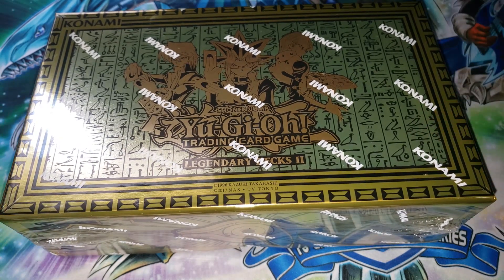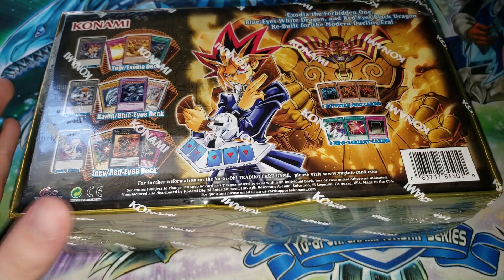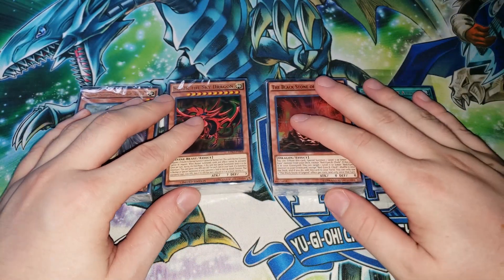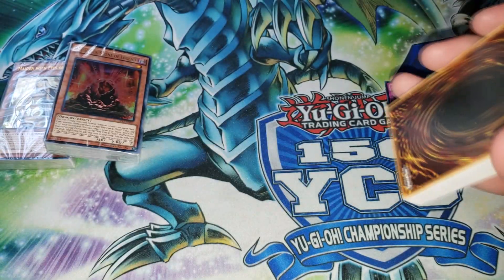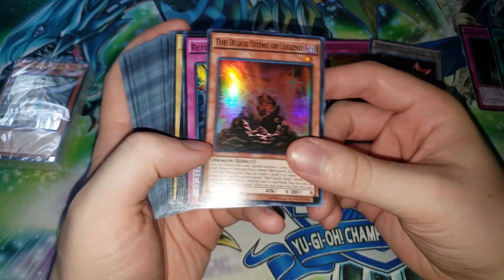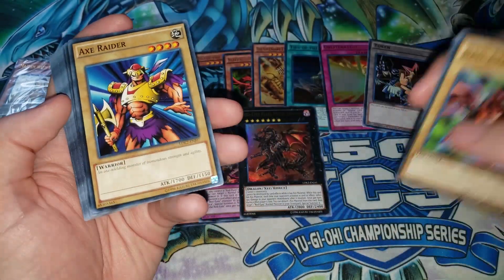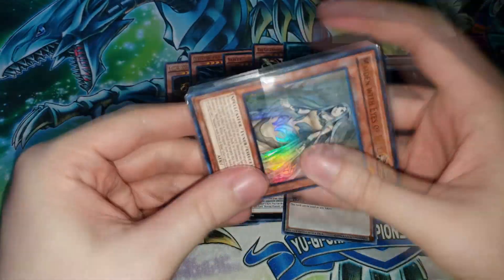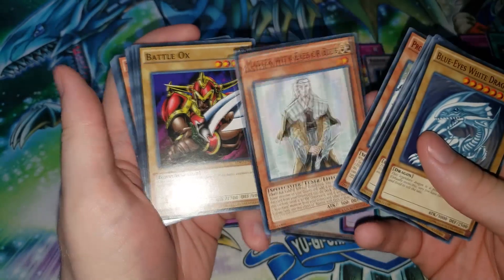Yu-Gi-Oh! Legendary Decks 2: Three Years Later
Moving background: Videezy.com